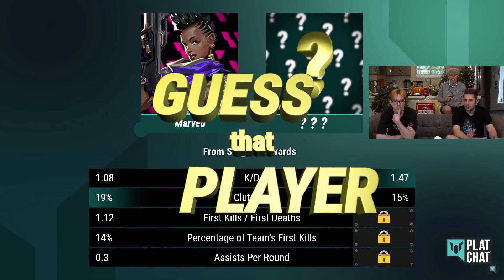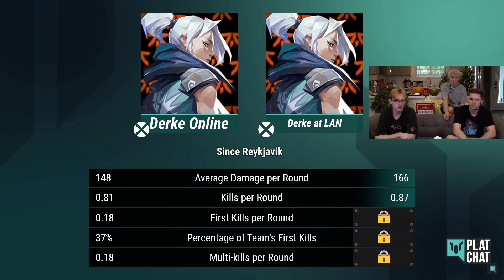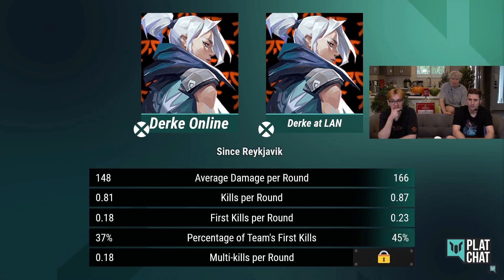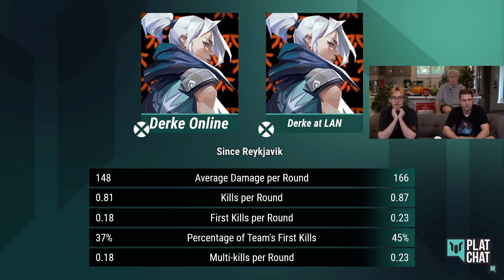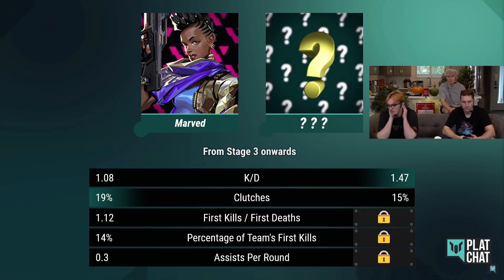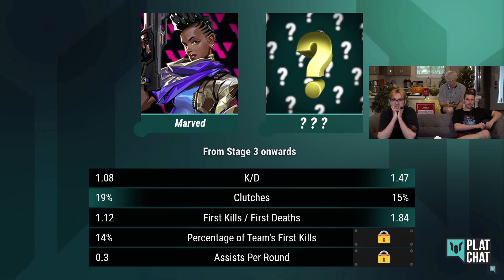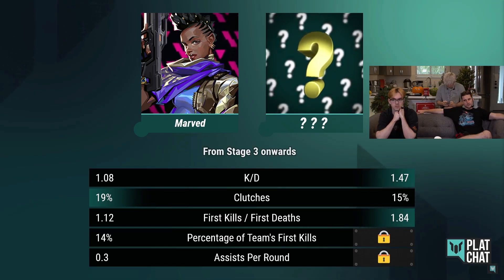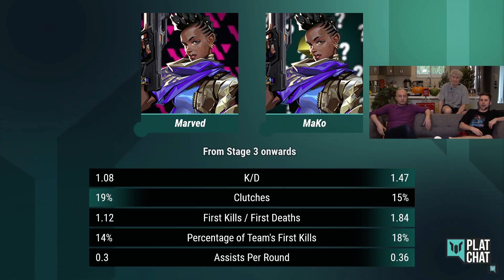Best Controller Player at Champions - Guess That Player - VALORANT Champions Berlin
🔴 Twitch.tv/PlatChatPodcast
🔴 YouTube.com/PlatChatVALORANT